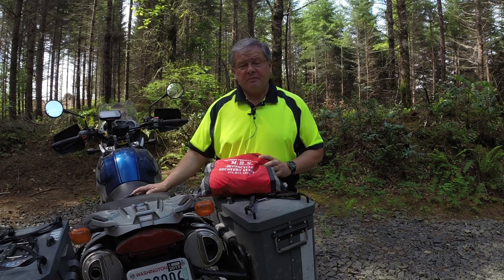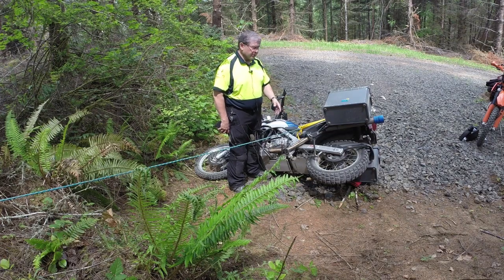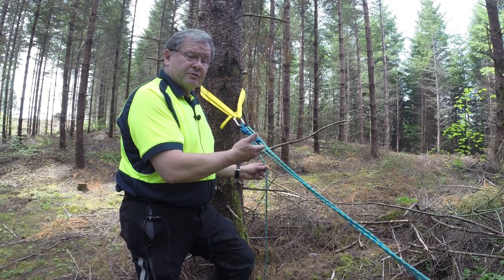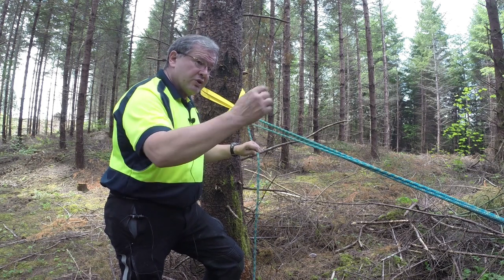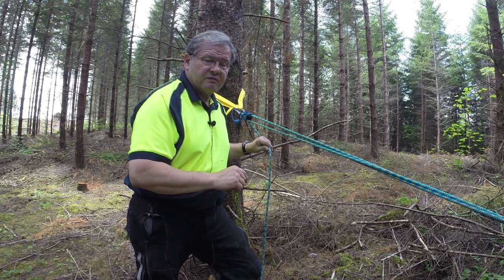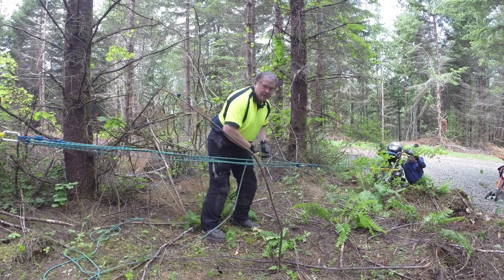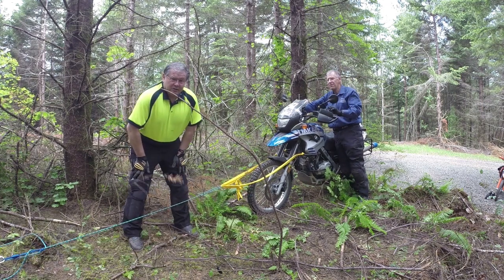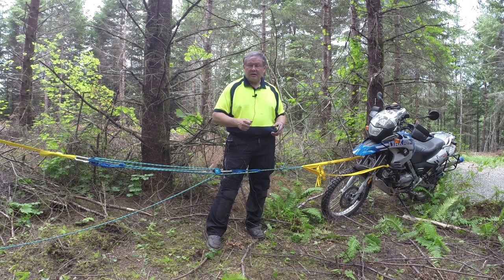BestRest Motorcycle Recovery System (MRS) Part 1 - RECOVERY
BestRest's Motorcycle Recovery System (MRS) is a compact, lightweight rope-and-pulley system you can use to recover a bike that's gone off the the road or trail.  Available with a 3:1 or 5:1 mechanical lifting ratio.  In Part 2 we show you how to use it to tow a disabled motorcycle.  Get your MRS kit at BestRest Products.